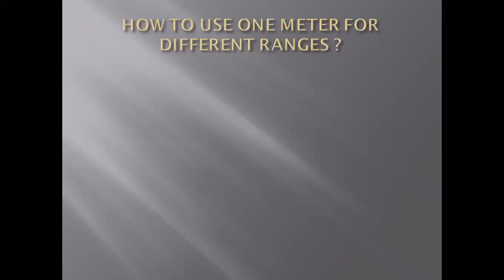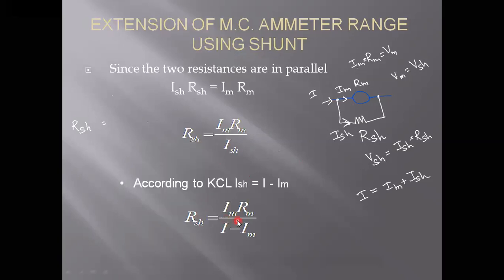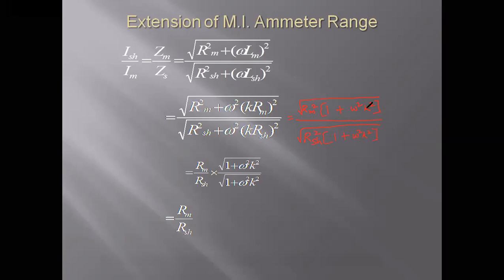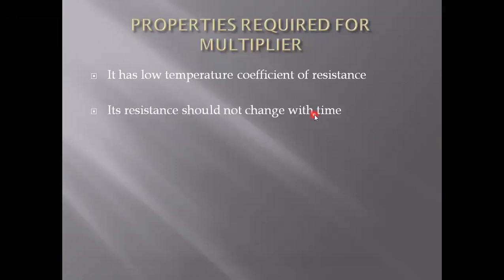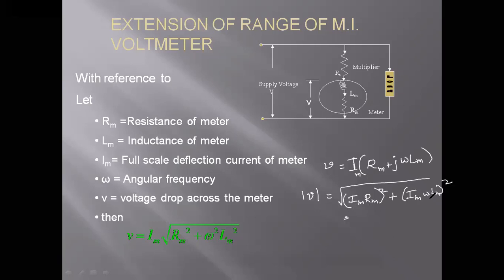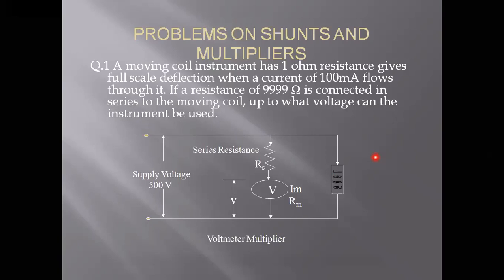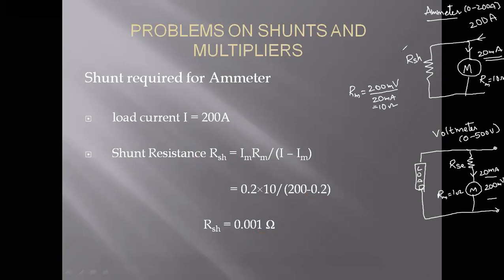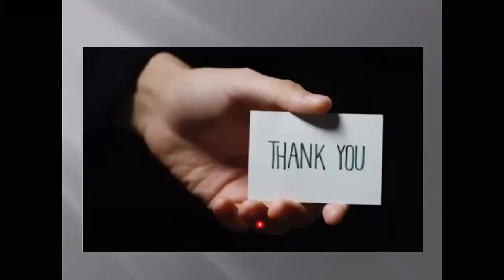EXTENSION OF RANGE OF AMMETERS AND VOLTMETERS (SOLVED PROBLEMS ON THE SAME)